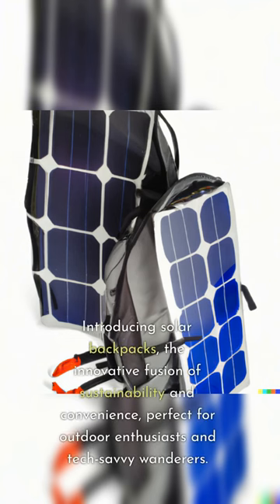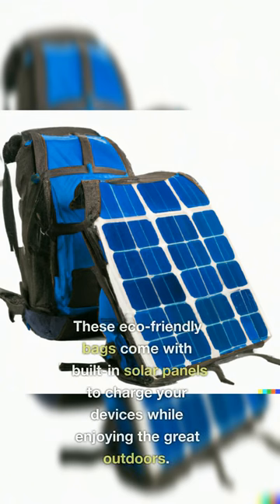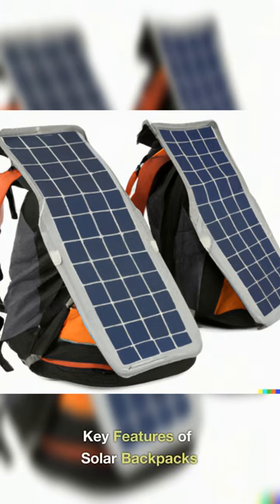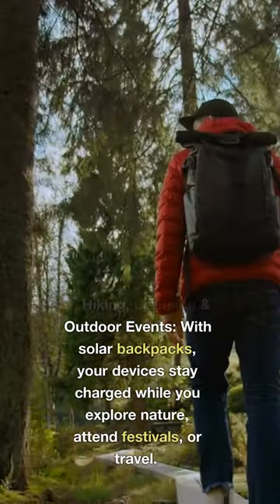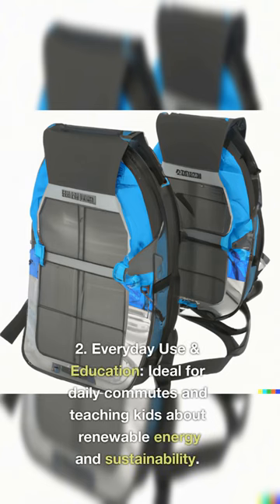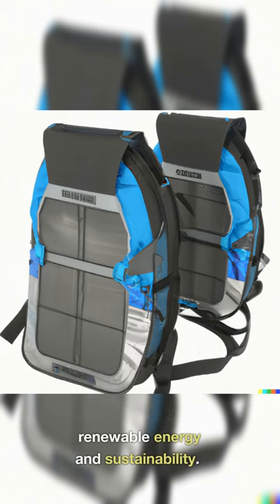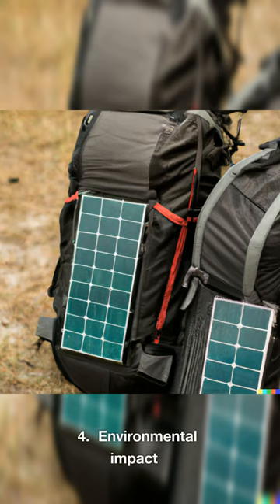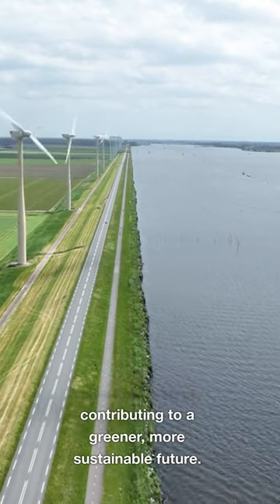Fun in the Sun - Solar Backpack Adventures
Get ready to embark on exciting adventures powered by the sun! In this video, we explore the world of solar backpacks and how they're revolutionizing outdoor experiences, travel, and daily commutes. Experience the perfect blend of eco-friendly innovation and convenience with these solar-powered bags.